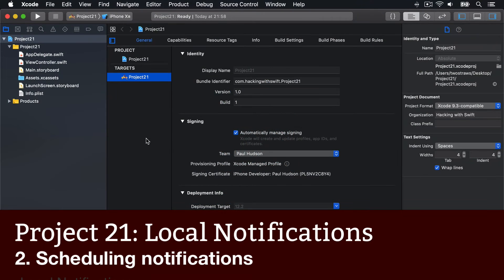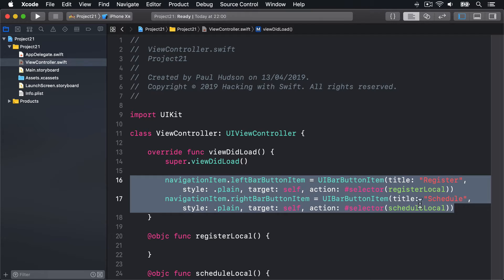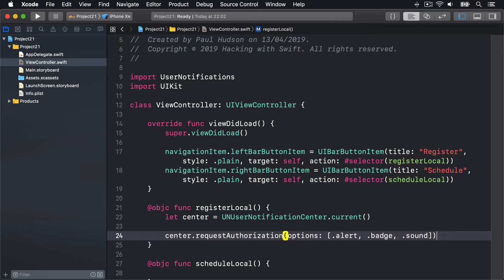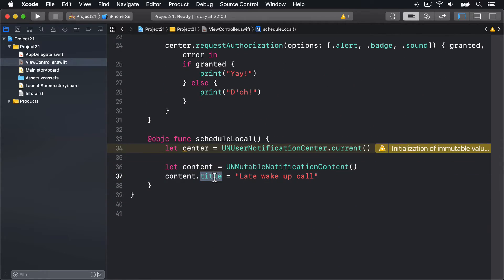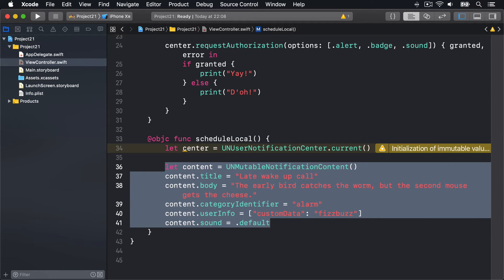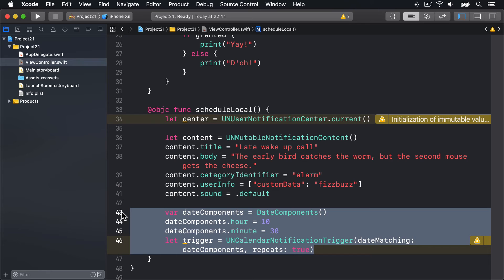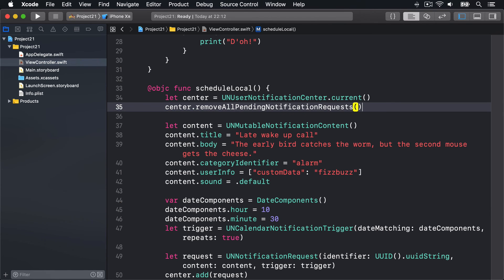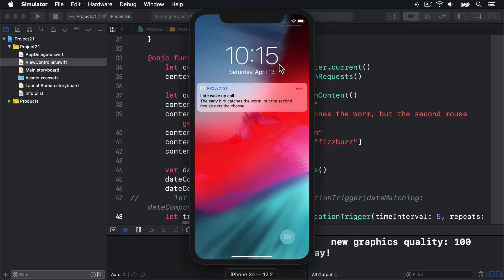Scheduling notifications: UNUserNotificationCenter – Local Notifications, part 2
In this video we request permission to show local notifications, then schedule one using a date and using a time interval.